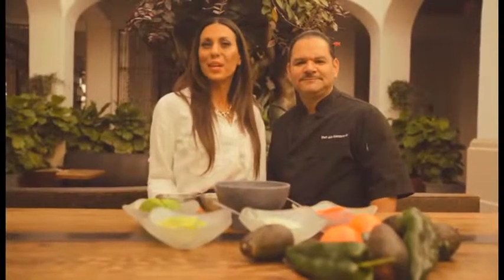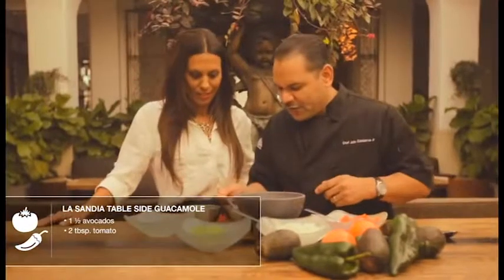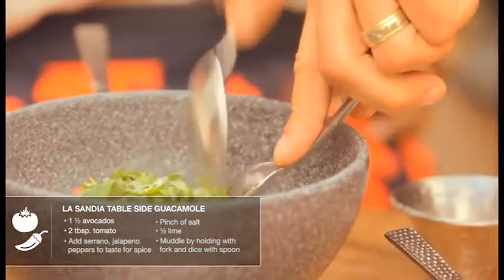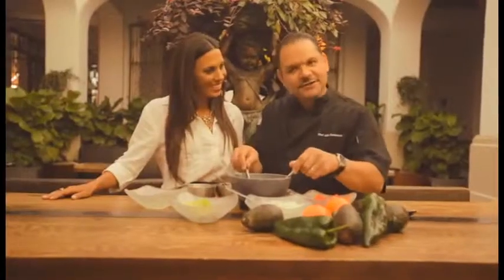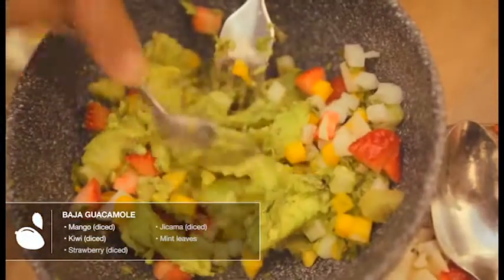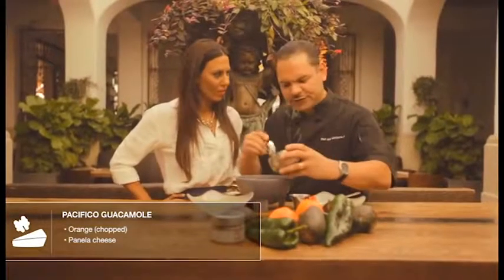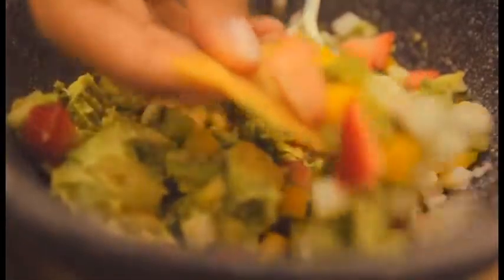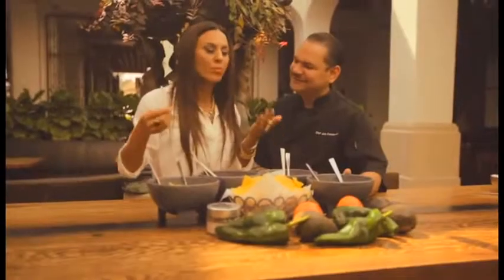Guacamole 101: How to make La Sandia's table side guacamole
Chef Julio of Richard Sandoval's La Sandia teaches @Layer_Her how to make their delicious guacamole in the comfort of your home.
In his demonstration, Chef Julio provides the step by step process for making your guacamole the perfect consistency and taste (ingredients and directions below).
Feeling a bit adventurous? Try mixing things up with one of La Sandia's unique varieties.

Enjoy La Sandia's bottomless guacamole Monday through Friday form 4PM-7PM at the Tequila Bar. $5 per 2 guests.

La Sandia Table Side Guacamole
• 1 ½ avocados
• 2 tbsp. tomato
• Add serrano, jalapeno peppers to taste for spice
• Pinch of salt
• ½ lime
• Muddle by holding with fork and dice with spoon.

Baja Guacamole
• Mango (diced)
• Kiwi (diced)
• Strawberry (diced)
• Jicama (diced)
• Mint leaves
• Pinch of spice

Pacifico Guacamole
• Orange (chopped)
• Panela cheese
• Walnuts (chopped)
• ¼ lime

Special thanks to our Host, @Layer_Her.

Chef Richard Sandoval, internationally recognized as the Father of Modern Mexican Cuisine, elevates Mexican cooking to new heights at La Sandia. Guests enjoy authentic Mexican specialties served alongside over 200 fine Tequilas and agave spirits. Inspired by his culinary mantra of 'old ways, new hands,' Chef Sandoval reinterprets traditional dishes with innovative techniques and skillful presentation.